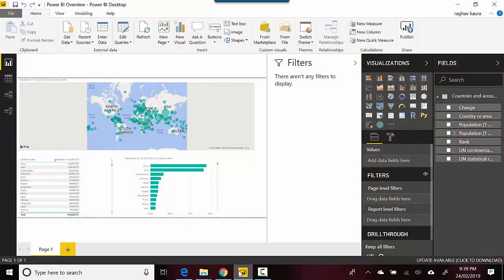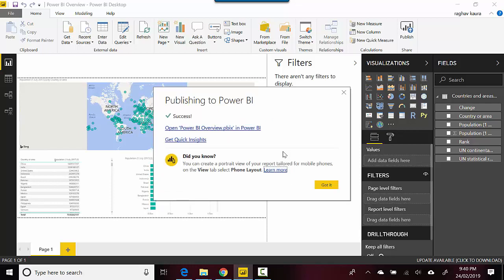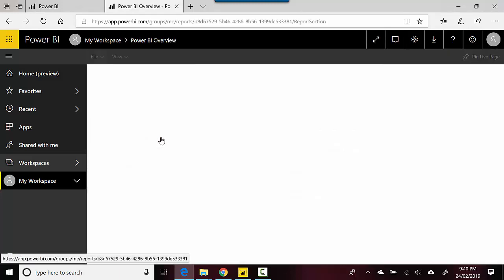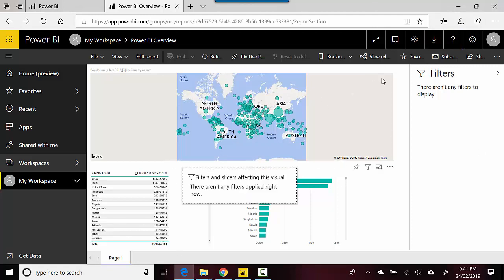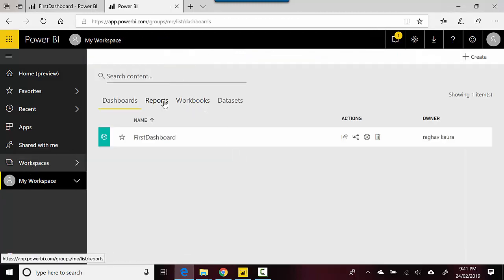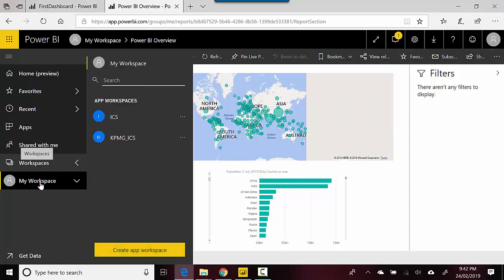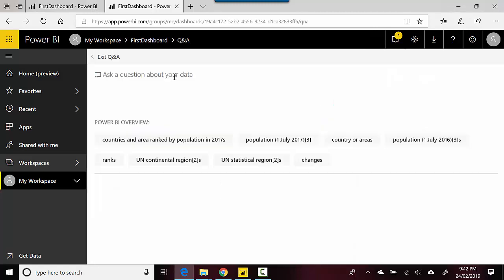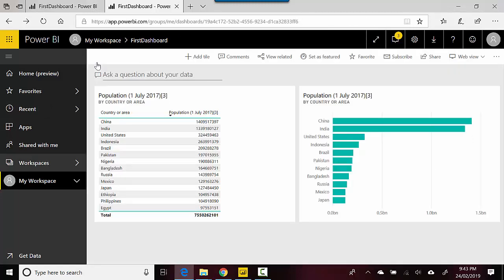Power BI Service Overview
Published on February 27, 2019:

This is the second video of the series Let us Power BI.
In this video, we have a quick overview of the Power BI service.

In the previous video, we went through a brief overview of Power BI.
We downloaded some data from the net and built a quick report using power bi desktop.

This is the second video in the series and i strongly recommend watching the previous videos in this series.